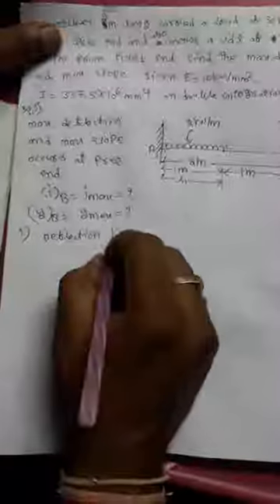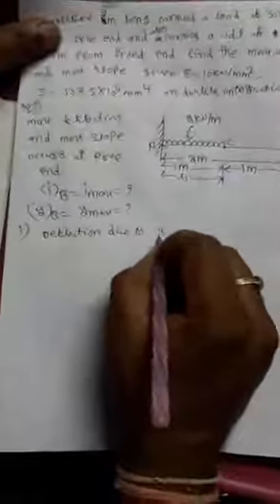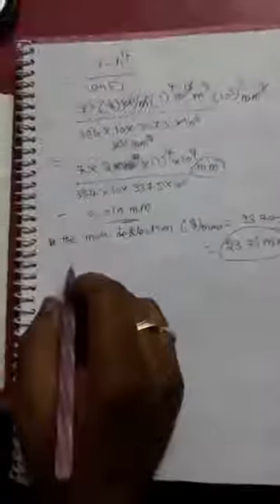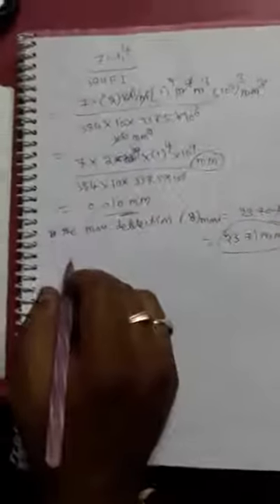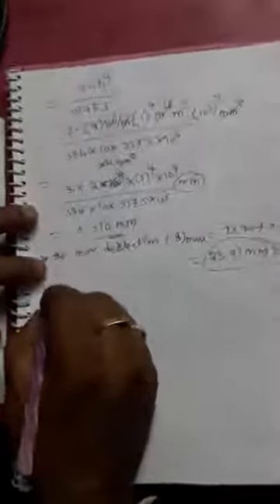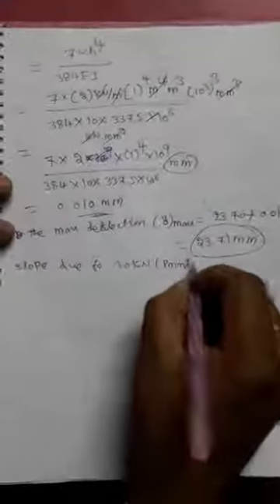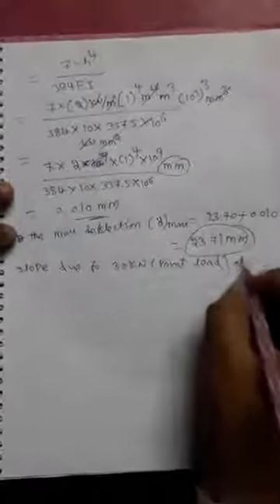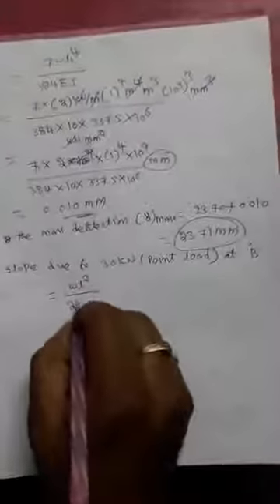Problem on cantilever beam to find max slope and deflection carrying combination of the point and ud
By using double integration method by bheema raju